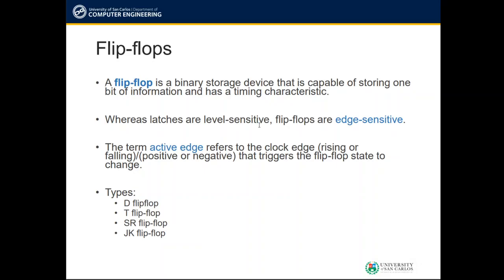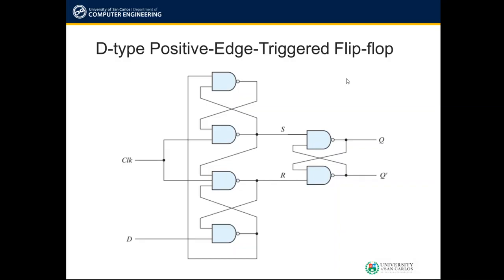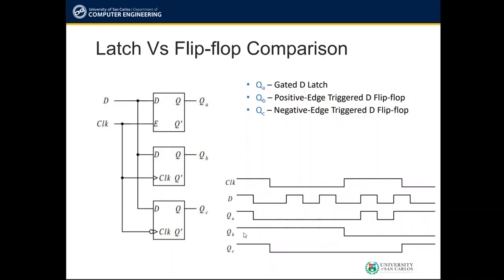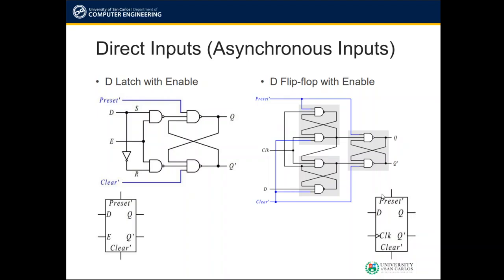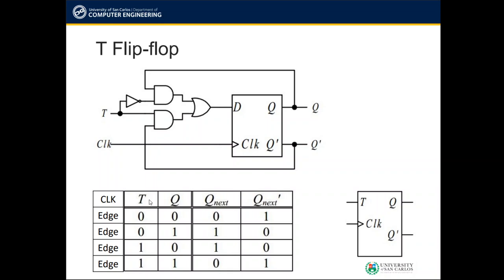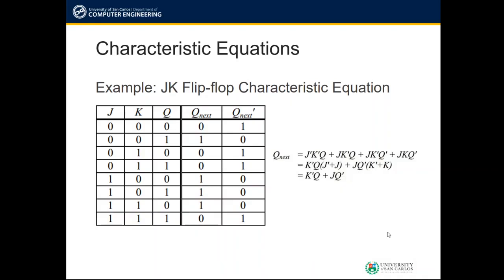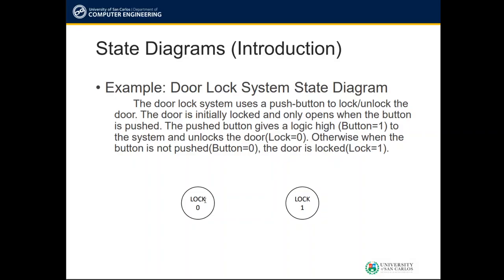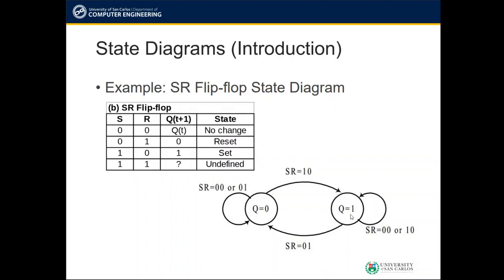CpE2301 Unit4 Lecture 2 2020